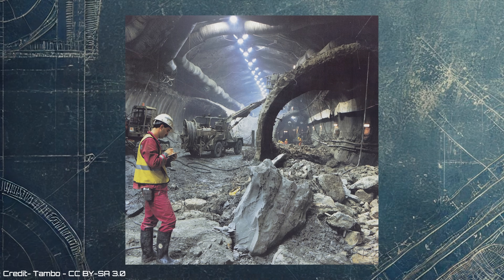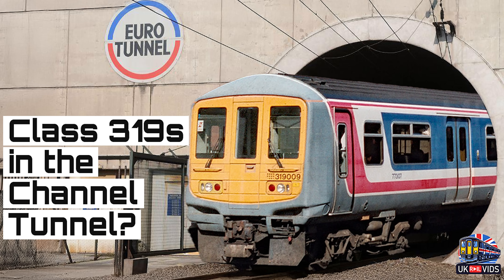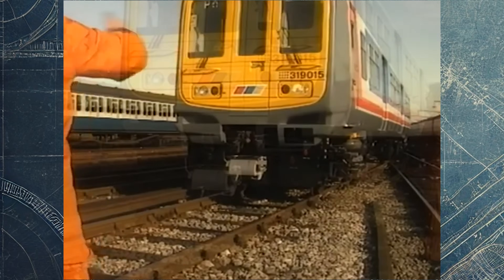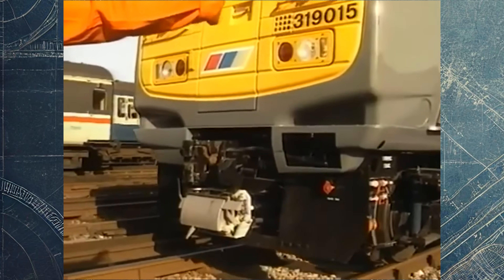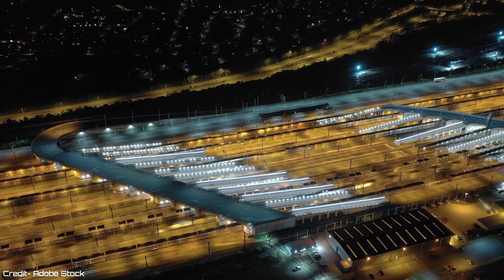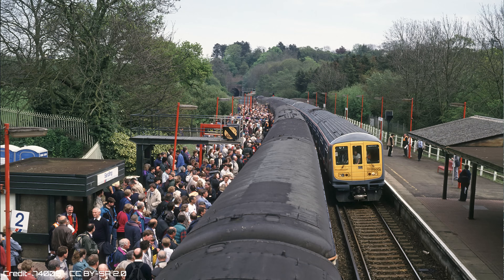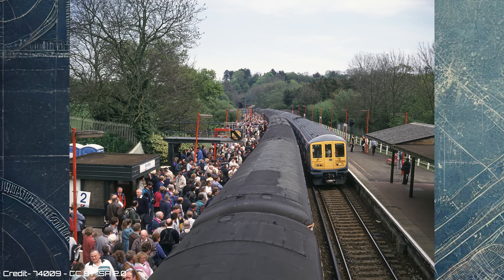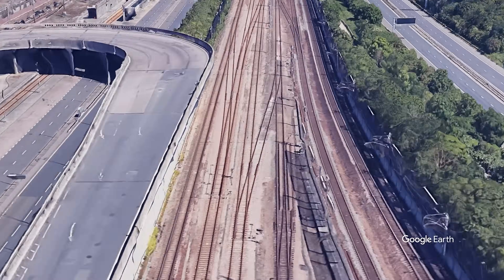Did Class 319s Really Enter the Channel Tunnel?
In this special episode, we dive into the gritty, historic journey that British Rail Class 319s took into the unknown depths of the Channel Tunnel. On December 10, 1993, with modified pantographs and a daring spirit, units 319008 and 319009 crossed into new territory, blazing the trail for the future of cross-channel rail travel. Fast forward to May 7, 1994, and these workhorses were back at it, giving the British public a taste of the tunnel that would soon link the UK to mainland Europe. Named "Cheriton" and "Coquelles" in honour of the trip, these commuter trains became legends, merging British engineering with international ambition.

From dual-voltage thrills to forgotten technical tweaks, this journey has it all. Step aboard as we uncover the story of how British rail conquered the Chunnel.